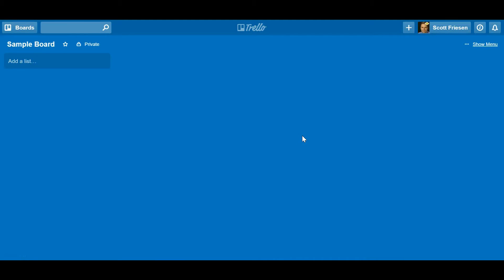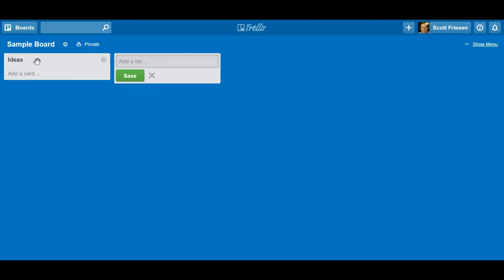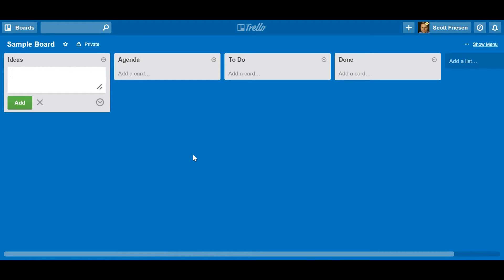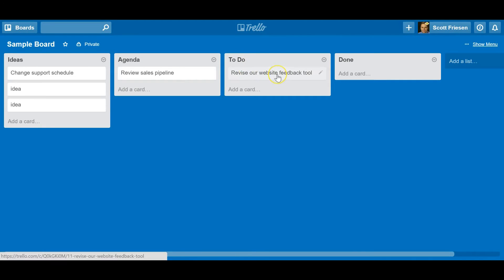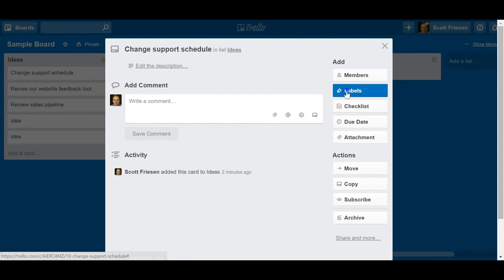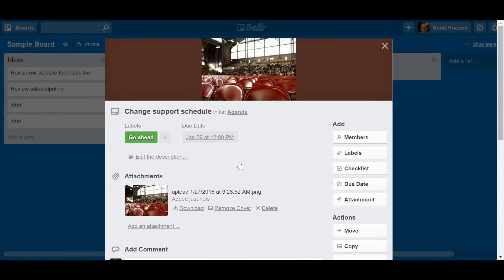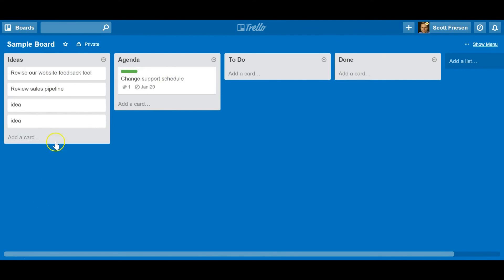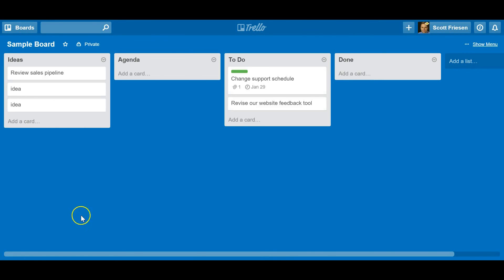How to use Trello!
Trello is a simple application that allows you to manage projects and collaborate with others.  It's an ideal tool for managing the tasks of a project as it moves through different stages of production.  Trello is an essential app for your personal productivity.